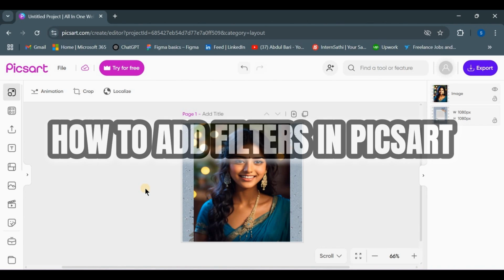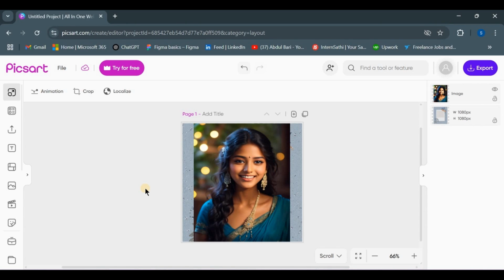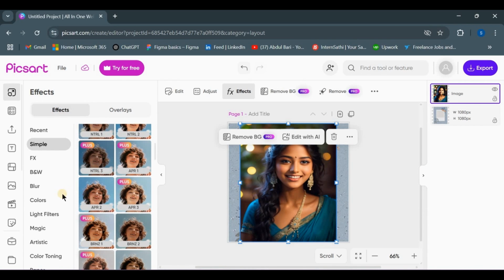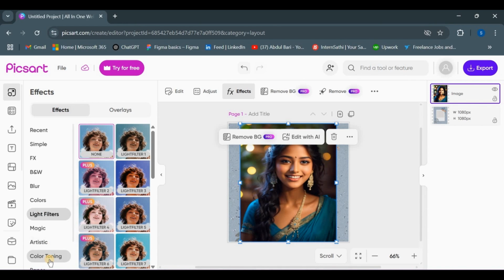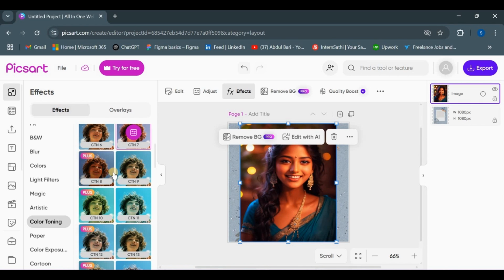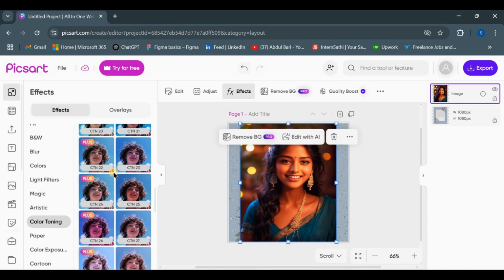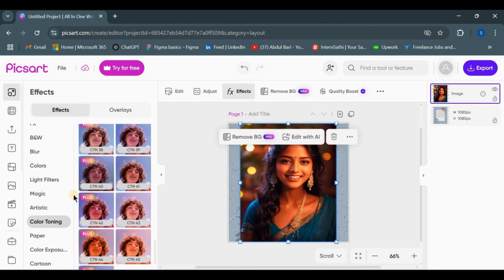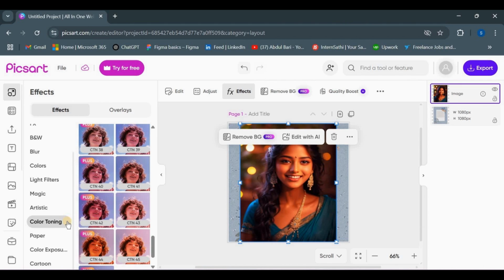How to Add Filters in Picsart 2025?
Adding filters in Picsart transforms your photos by applying unique color effects, moods, and stylistic touches in just a few taps. Filters can enhance visuals with tones like vintage, cinematic, or vibrant, giving images a cohesive and polished look.

With a wide variety of filter categories and adjustable intensity settings, Picsart makes it easy to customize your style and elevate your creativity. It’s a quick way to make your photos stand out and convey a specific aesthetic.